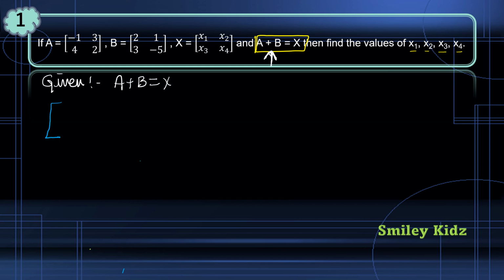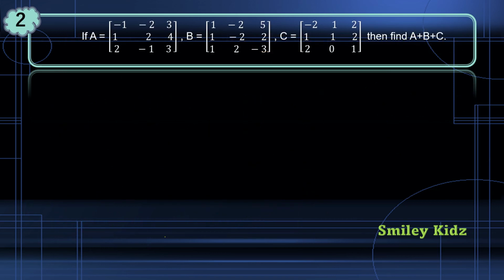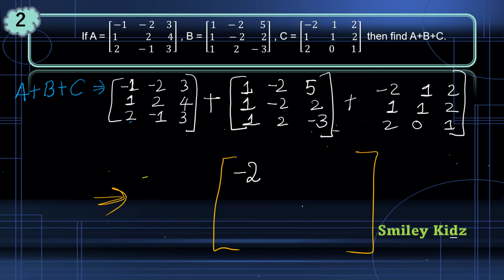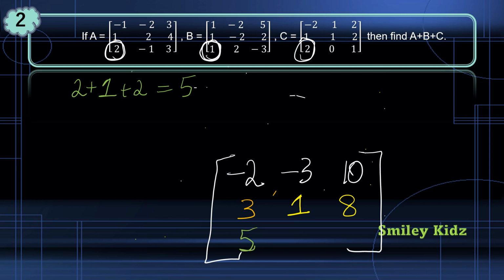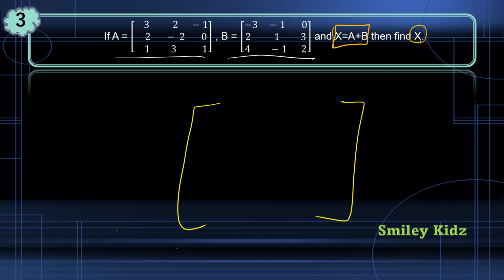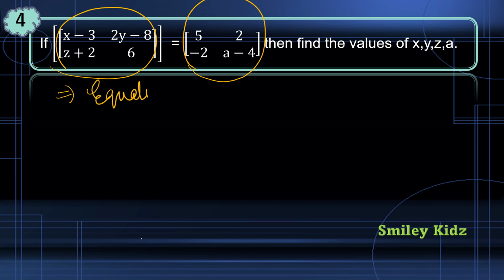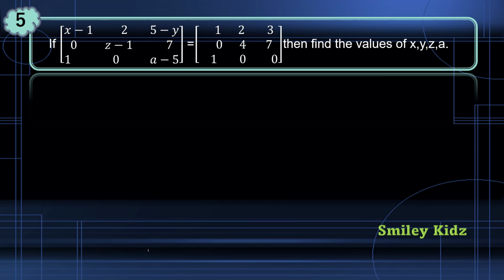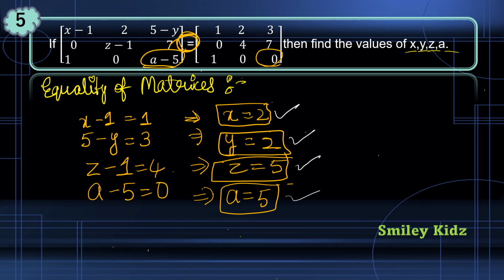MATRICES | 2 MARKERS | Inter 1st year Maths 1A | Intermediate Maths | IIT JEE MATH